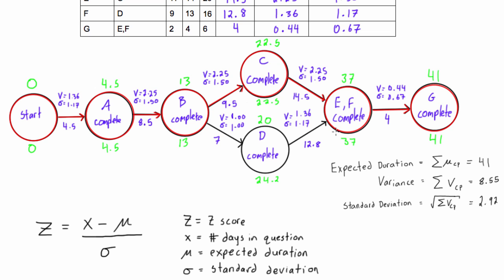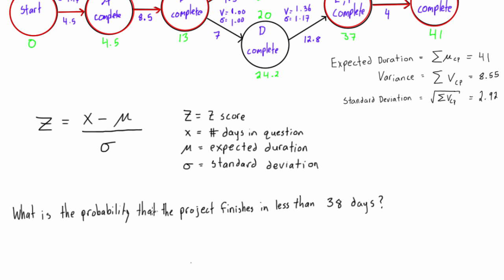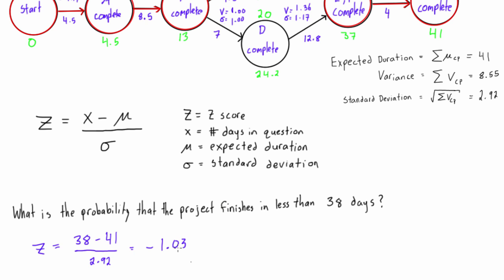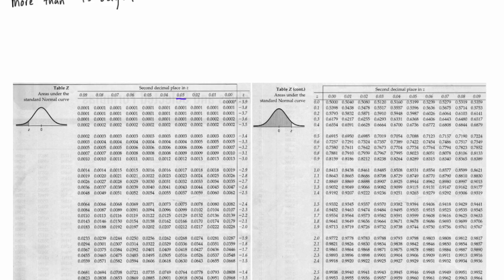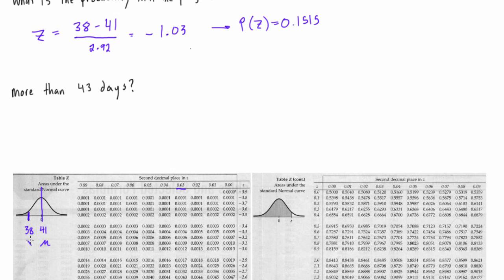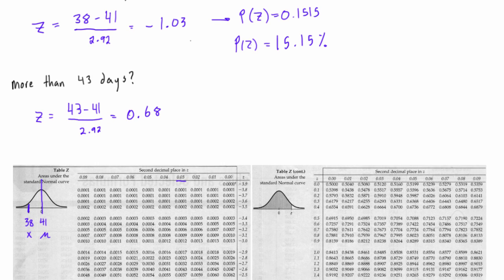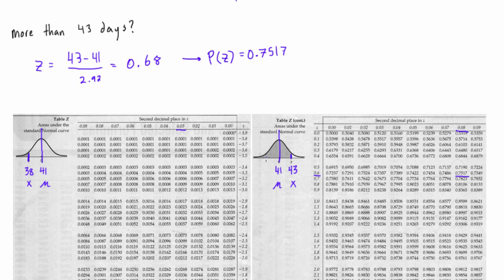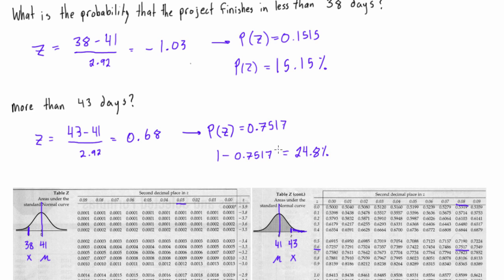What is the probability that a project will finish early or late (PERT)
Project Management Tutorial: What is the probability that a project will finish early or late (PERT).